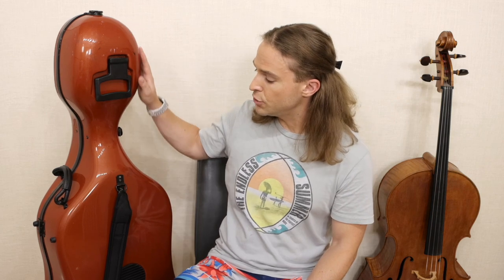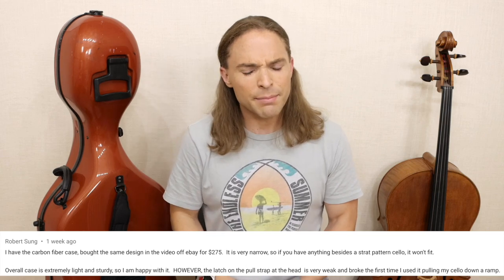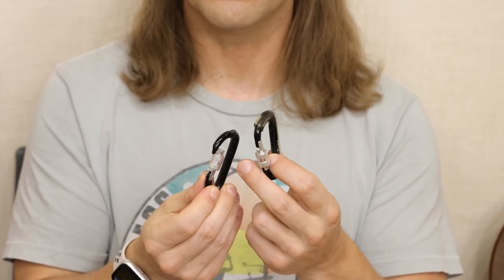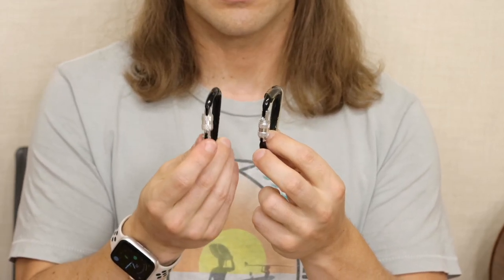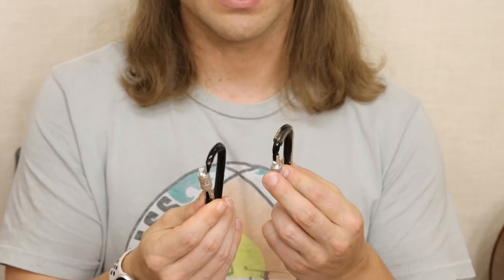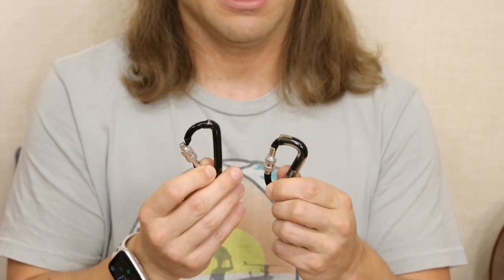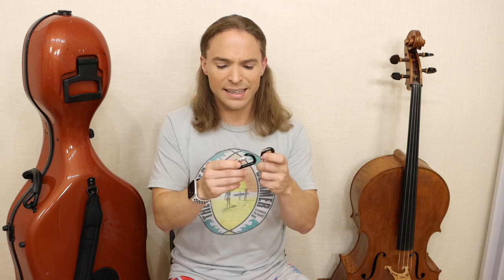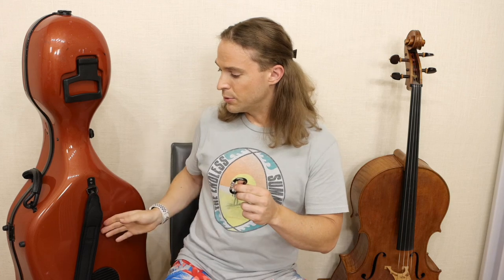Beware of Cheap Cello Case Straps and Connectors | Honest Gear Reviews